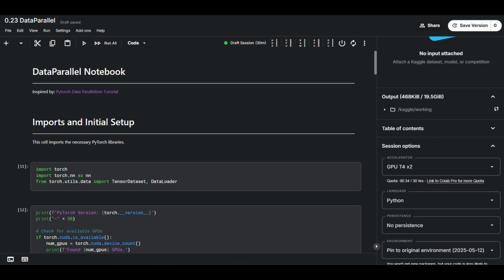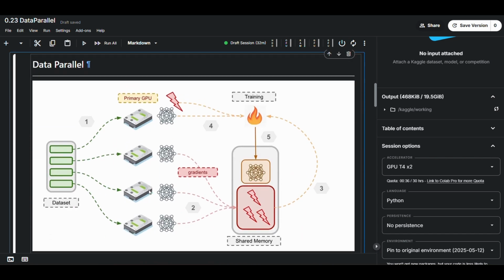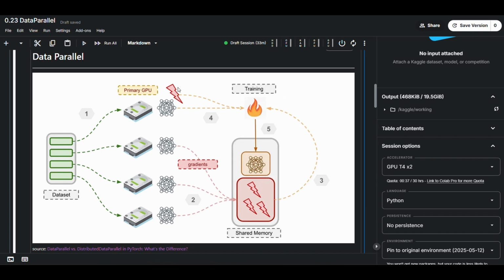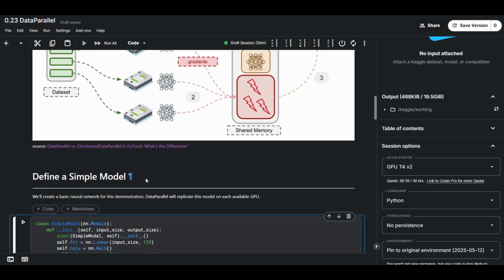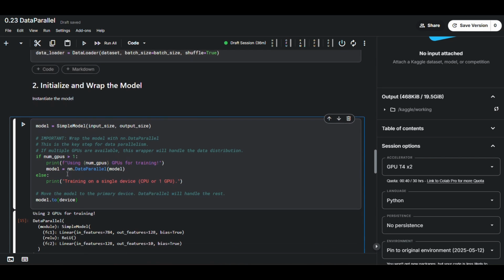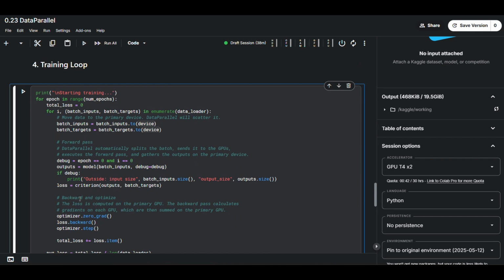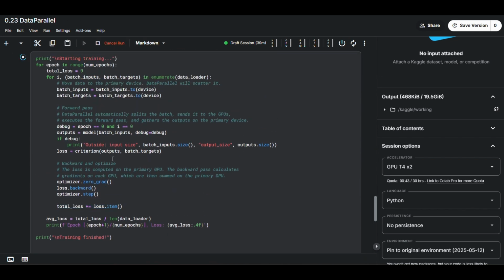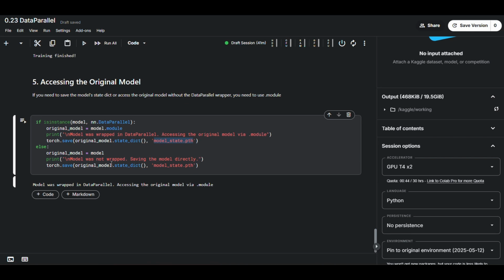0.23 Distributed Training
This recitation introduces distributed training paradigms, and explains DataParallel, one of the most used frameworks provided by PyTorch.

🔗 Materials